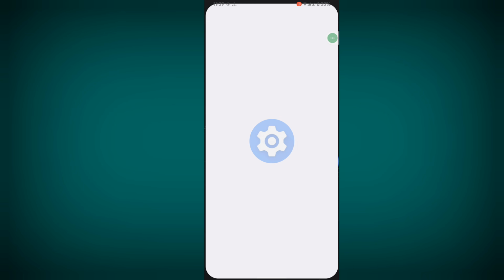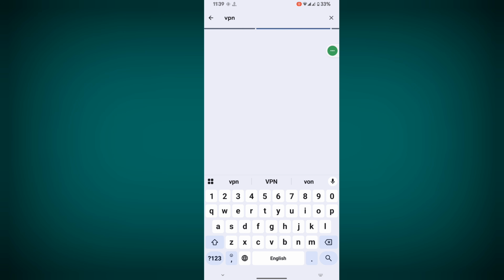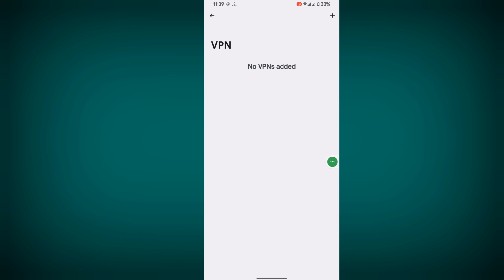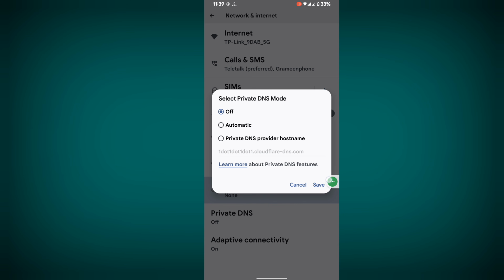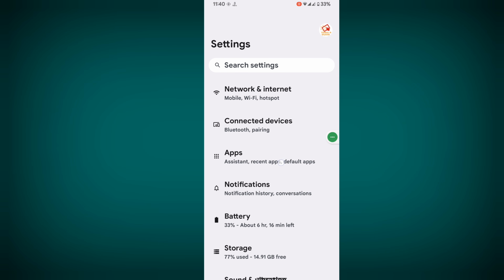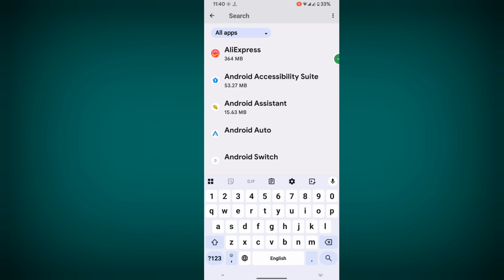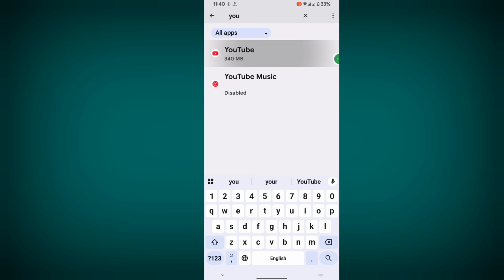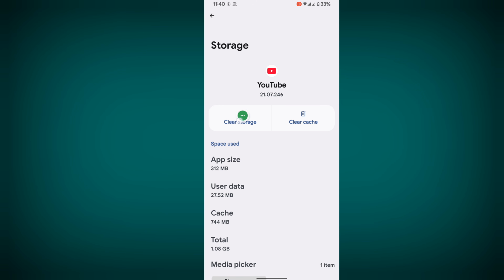How to fix YouTube sign in to confirm you're not a bot problem 2026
Are you getting the “Sign in to confirm you’re not a bot” error on YouTube? This issue can stop you from watching videos, commenting, or accessing your account properly. Don’t worry — in this video, I’ll show you the exact step-by-step method to fix this YouTube problem on Android, iPhone, and PC in 2026.

Follow these quick steps to fix it:

1. Check your internet connection (switch WiFi/mobile data)
2. Turn off VPN or Proxy connection
3. Clear YouTube app cache (Settings  Apps  YouTube  Storage  Clear Cache)
4. Update the YouTube app from Play Store or App Store
5. Remove and re-add your Google account
6. Restart your device
7. Try using a different browser (for PC users)
8. Reset network settings if the problem continues

Why This Happens:
• Suspicious IP address or VPN usage
• Corrupted cache files
• Outdated YouTube app
• Google account sync issues
• Temporary server verification glitch

📌 What You’ll Learn:
• How to remove YouTube bot verification error
• How to fix sign in required YouTube problem
• How to clear cache properly on Android
• How to fix YouTube account verification issue
• Best settings to avoid this error in future

📘 Topics We Covered:
YouTube sign in error 2026
Confirm you’re not a bot fix
YouTube verification problem
YouTube login issue Android
YouTube suspicious activity fix
YouTube account sign in problem
YouTube app error solution
Google account verification issue
YouTube network error fix
YouTube security check problem